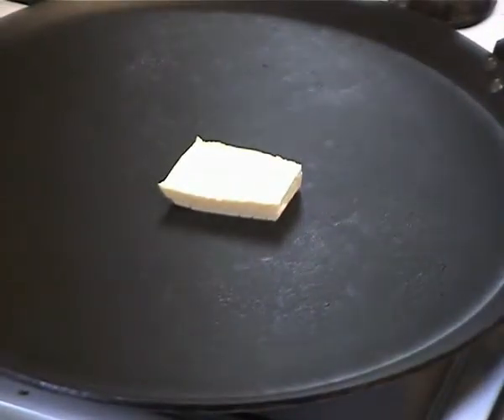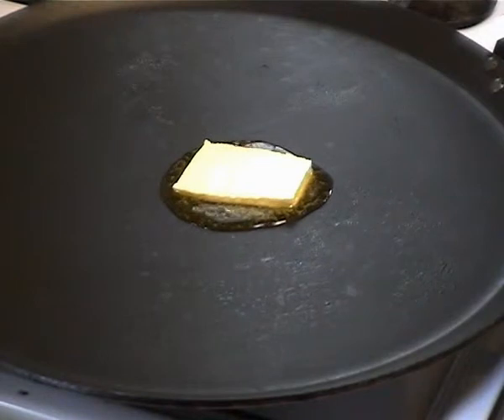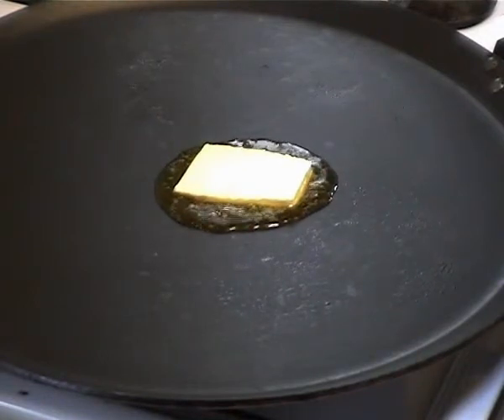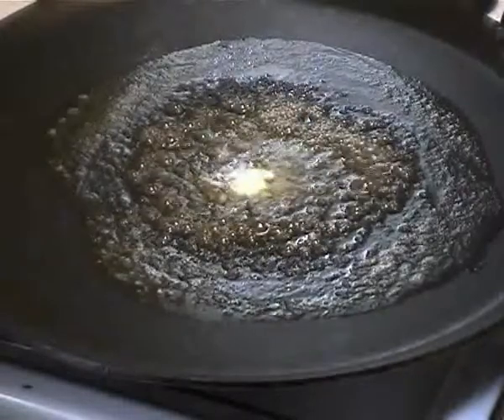crepes video.avi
UPD8 Teaching Year 7 Science unit Cook subunit Pancakes